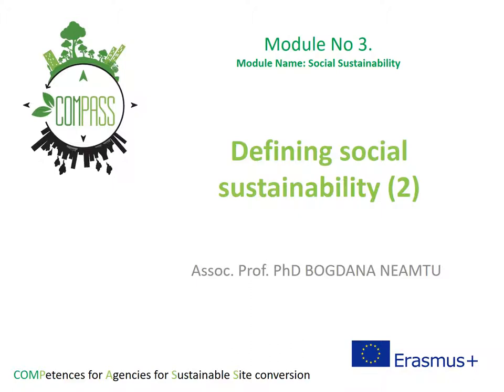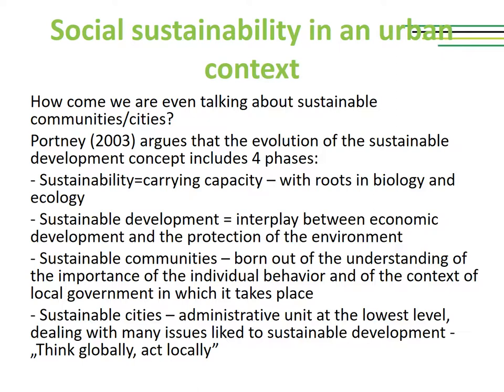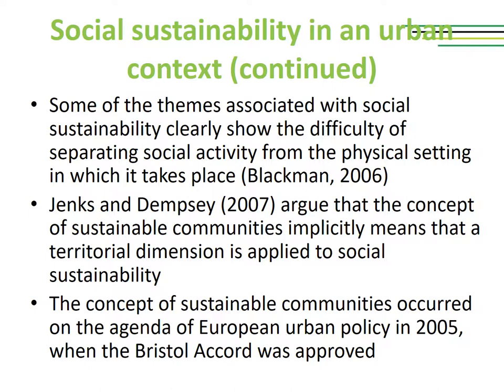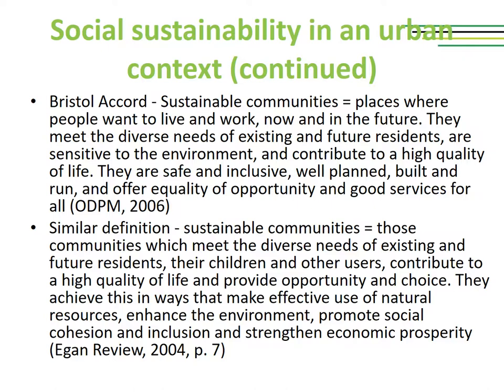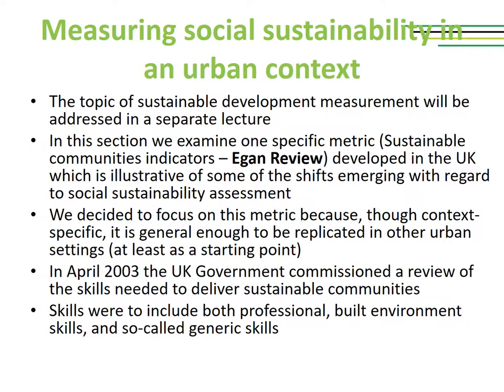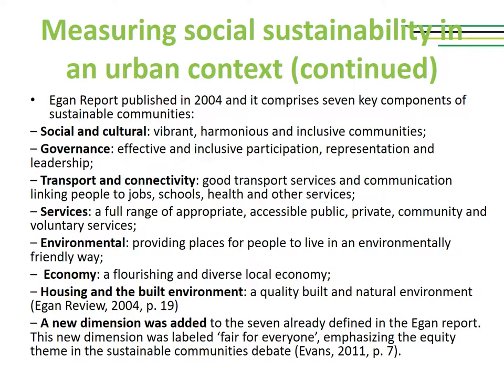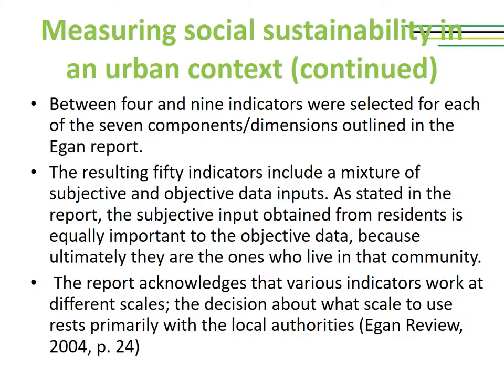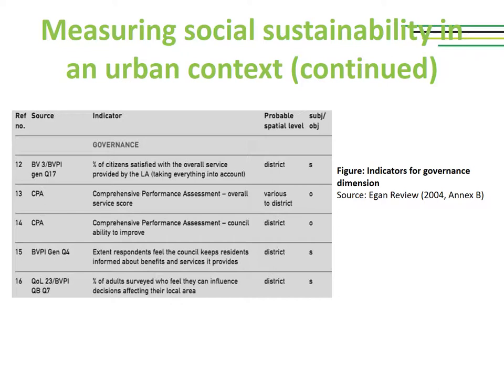Lesson 1 Defining social sustainability part 2